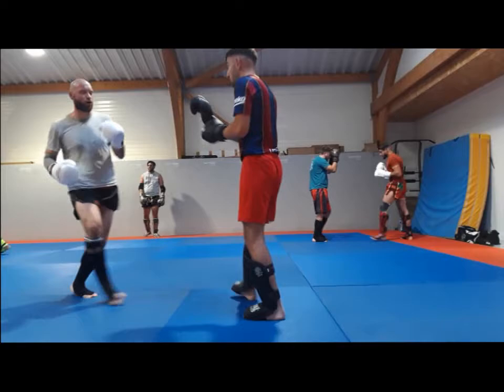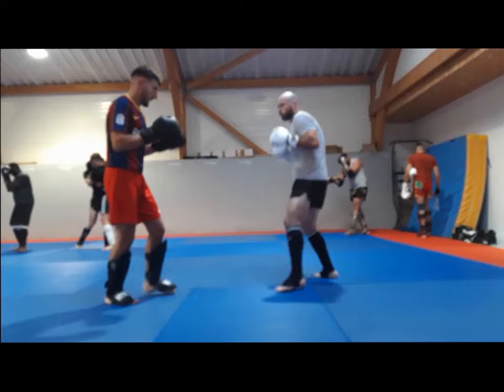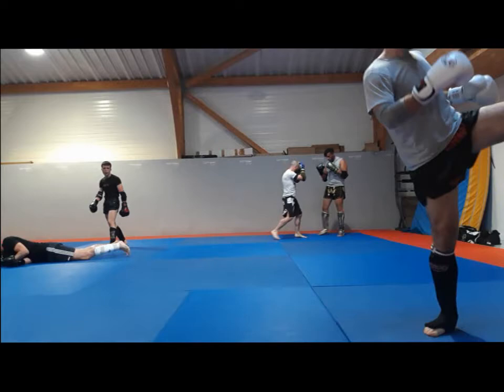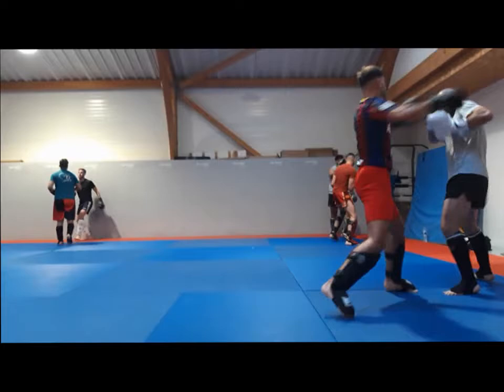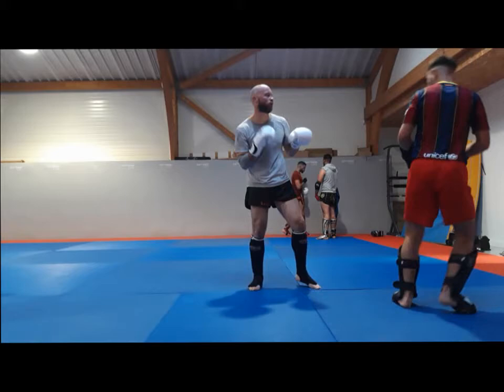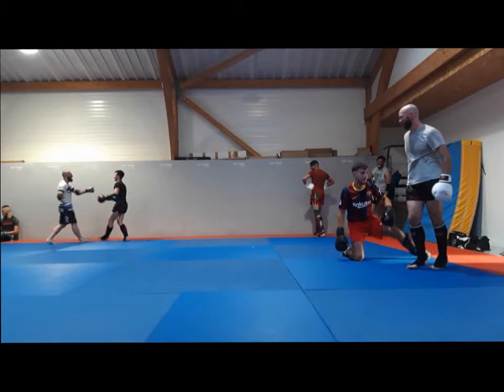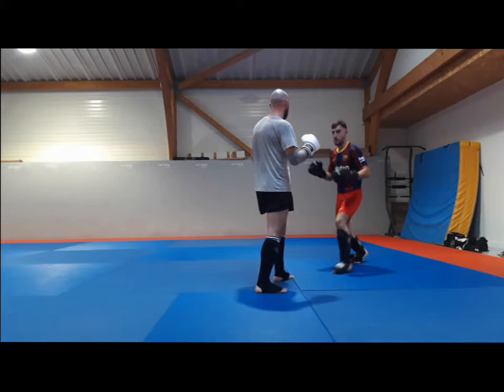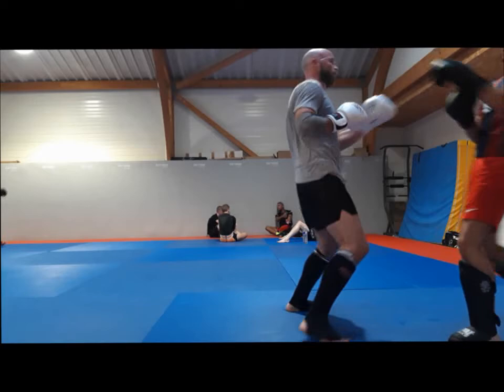muay thai sparring 4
4th muay thai session. I still look very much like a kickboxer trying to do muay thai but we can see some progress.
10%off yokkao gear with the code zen_boxer at yokkao.com